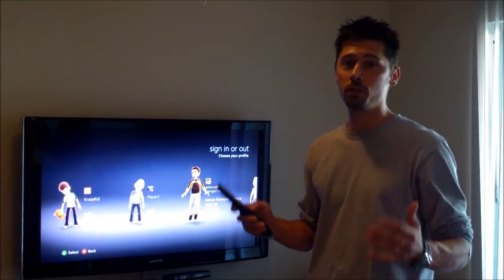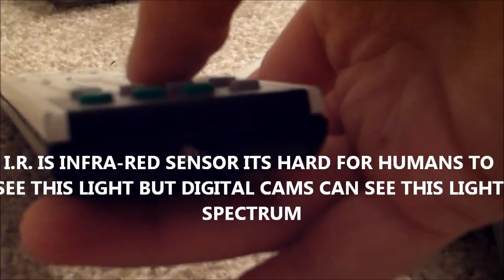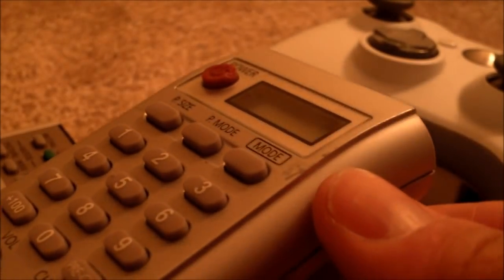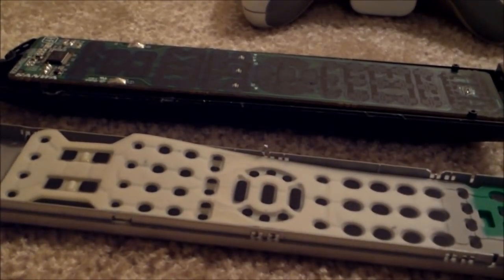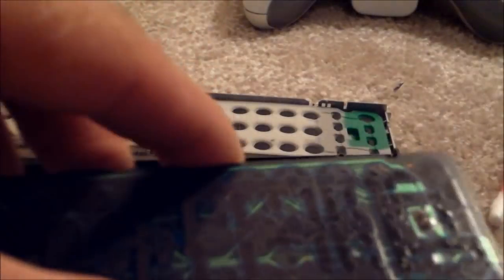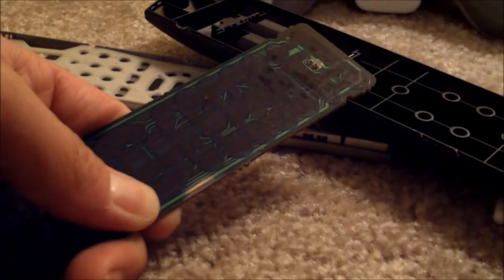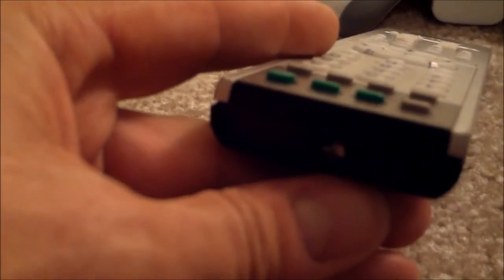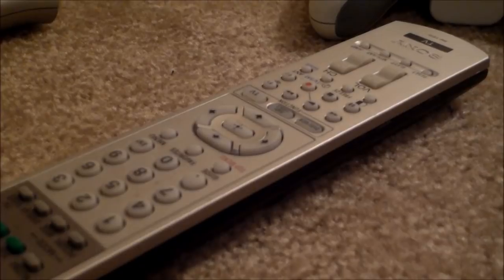HOW TO FIX BROKEN REMOTE CONTROLLERS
HOW TO FIX OR REPAIR ANY REMOTE CONTROL BROKEN CRACKED CIRCUIT BOARD FOR TV PS3 XBOX360 OR Wii REMOTES with buttons